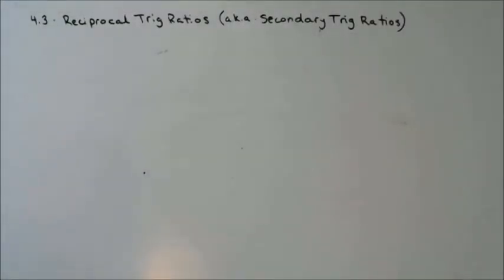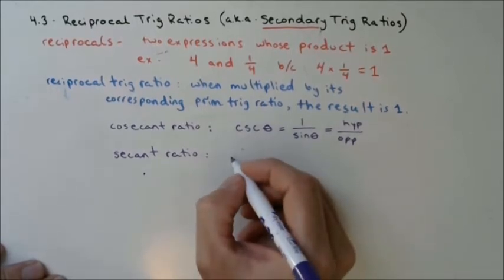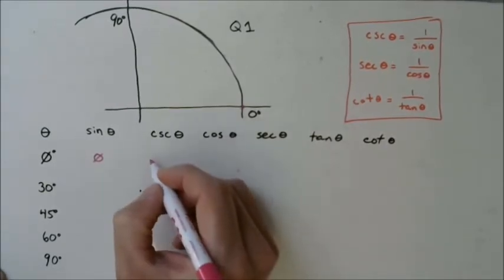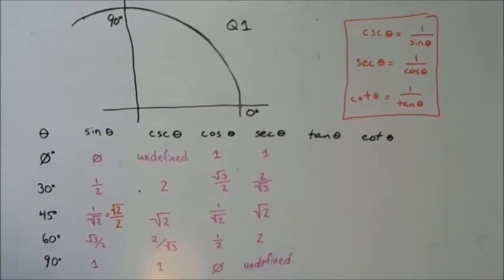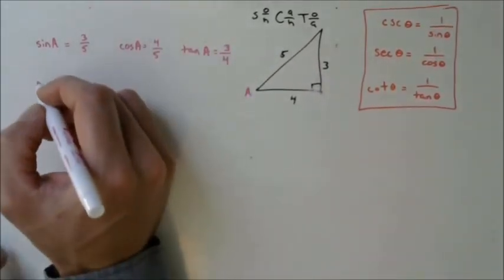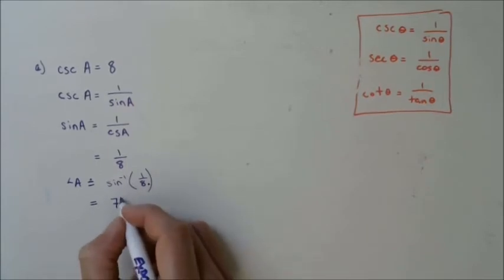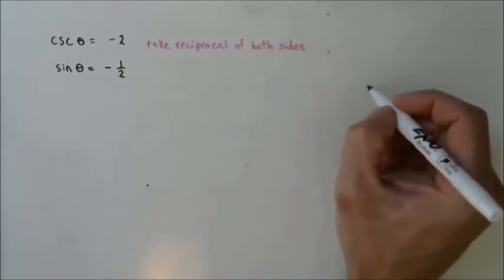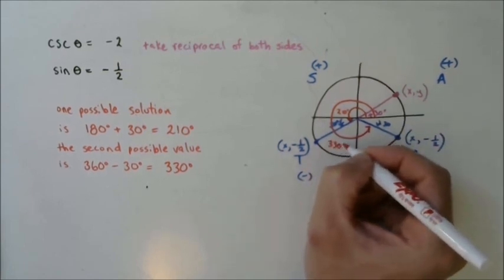4.3 - Reciprocal Trigonometric Ratios